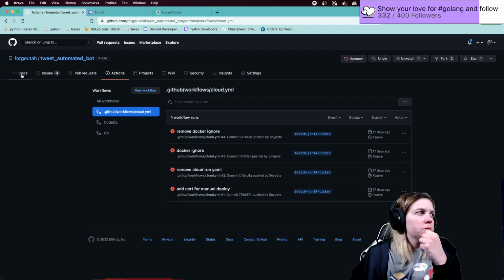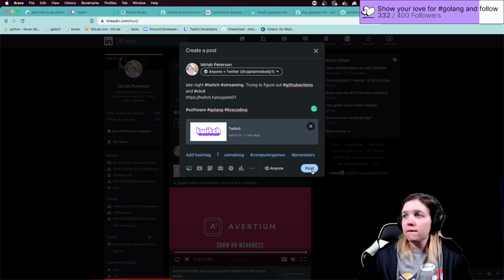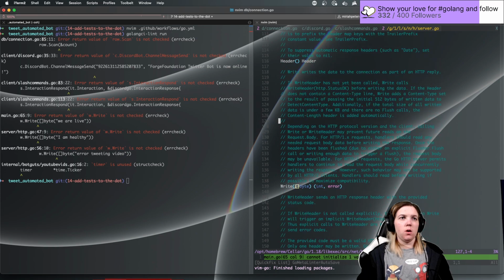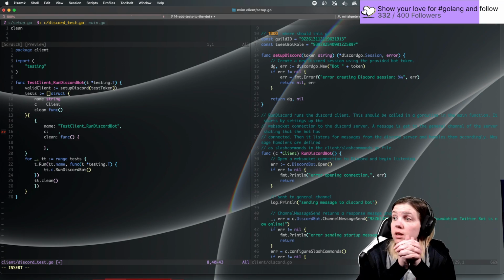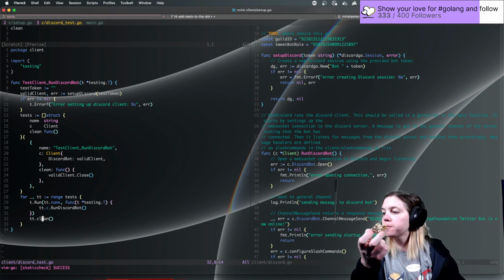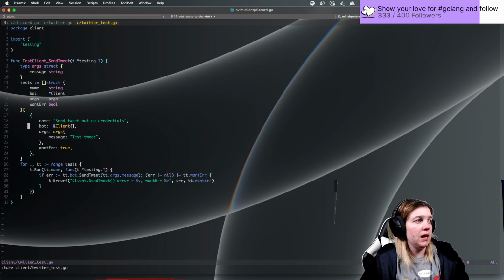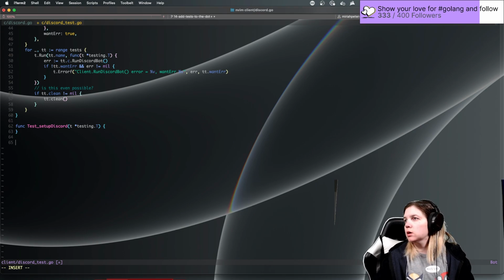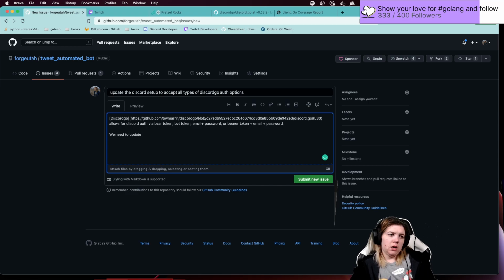[Golang | Vim] CI/CD for discord - twitch bot !drop !code